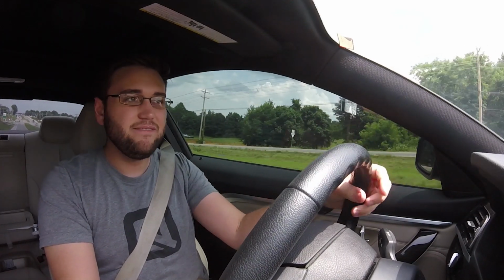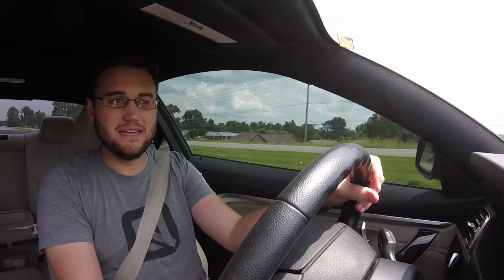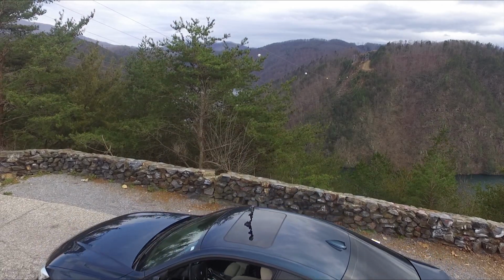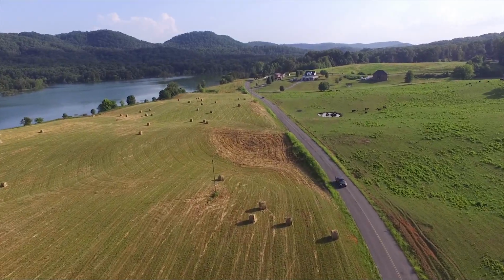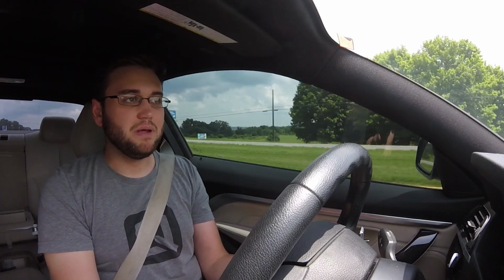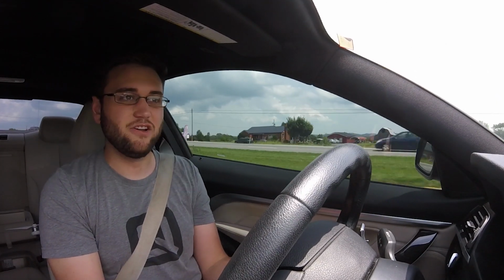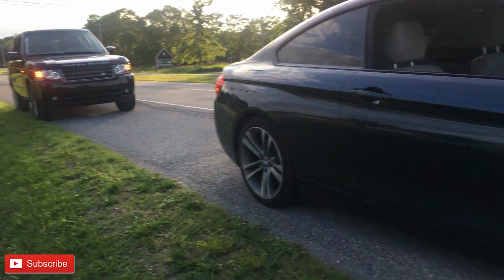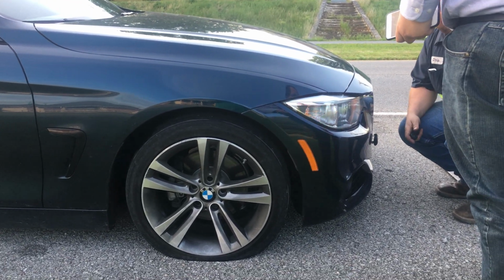4 Tips You Need to Know Before Buying a BMW - Advice for Buying a Used BMW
Buying your first BMW is one of the greatest accomplishments of life (maybe), but with all of the cars on the market, it's easy to buy the wrong car. Here are 4 tips for buying a used BMW.

Let’s jump into our first tip for buying a BMW by keeping it simple. If you’re looking for your first BMW, take almost everyone’s advice on this one. Avoid buying the 7 Series - specifically the 750Li. And yes, this one comes for personal experience, which is why these tips to follow before buying a used BMW are so important.

The BMW 7 Series is one of the greatest executive luxury sedans on the market, and very few cars come close to the speed, prestige, and luxury that the 7 Series offers. But let’s look at it logically and break down why you should avoid the higher end BMWs for your first choice.

First off, there’s the engine. The 4.4 BMW V8 used in the 7 Series is an incredibly powerful and smooth engine - when it work. The problem comes when you realize that the engine seems to pretty much self destruct after some mileage. From valve stems to vanos systems to leaking, the BMW V8 in these just aren’t what they’re all cracked up to be.

The power of depreciation works wonders on car lovers. We’re able to pick up used vehicles at huge discounts from MSRP, but sometimes that depreciation is deceptive. Sure, the 7 Series is one hell of a deal for $20,000, but before you take the plunge, look at why the market justifies such a low price for one of the most exclusive luxury sedans.

The 7 Series (and even high end 6 Series models) run through depreciation as quickly as valve stems, and while I love the 7 Series, it’s a horrible place to start your BMW ownership. I’ve found more success with sticking to more common models like the 3 Series, 4 Series and base 5 Series. Obviously M cars are excluded from that list as they have their own quirks that we’ll save for another time.

Most of this video is geared at someone who is looking for their first BMW and on a smaller budget of less than $15k - especially considering that most used BMWs can be picked up for a small fraction of what they originally sold for. This tip may not apply to most people, but if you have a higher budget, you should really look into a certified pre owned BMW.

Having a CPOd BMW will give you an extended warranty, which is going to become very helpful over the ownership of the car. On top of that, though, the car has to go through a series of tests before it can even be offered as a certified pre owned car.

With the CPO warranty, you should have coverage for 100,000 or 6 years. You’ll also get roadside assistance, which would have been handy in the past with this 4 Series…
**INSERT CLIP OF TOW TRUCK**

You’ll end up paying more for a car with this, but if it fits within your budget, it’s the best type of warranty to have. Most of the time, aftermarket warranties are near useless when it actually comes down to fixing an issue.

I know this is a given, and I talk about it a little in this video about mistakes to avoid when buying a car. But to keep it simple, if you’re looking for a used BMW, test drive a few to get a true feel for how the cars are supposed to run.

When we bought the 7 Series back in October 2016, we took a trip down to Atlanta to test drive a few, and I’m extremely happy we did. We were able to pick up on transmission issues, electrical issues, and interior defects just from spending some time with different cars that were all supposed to be the same.

This last tip is one that I mention over and over again, but I try to make it clear in every one of these buyers guides. If you’re not a certified BMW mechanic or even competent enough in your skills to fix most things, have someone who is look at it before you buy it.

BMWs are tuned for a good time - not a long time. At least, not anymore. Sure, I’ve driven BMWs with near 400,000 miles on the odometer, but they’ve all had multiple transmissions, electrical issues, and other issues that were becoming noticeable. Spend the $150 to get someone to inspect your car.